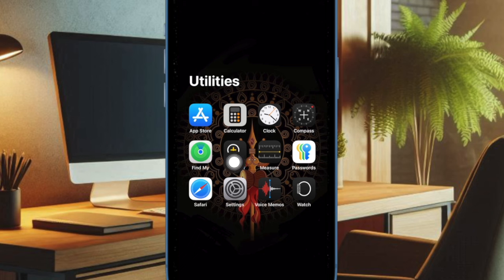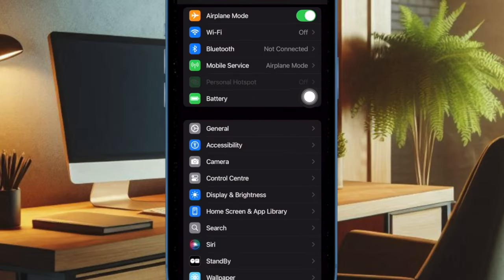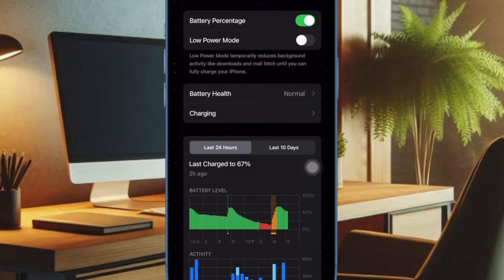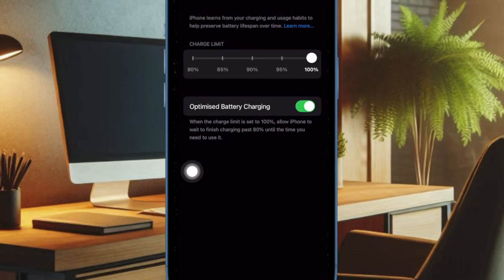How to Use New iPhone Charging Limit Options in iOS 18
With the introduction of iOS 18, Apple has added multiple charging limit options for iPhone 15 and 16 models. Check out this guide to find out how the new iPhone charging limit options work in iOS 18 and later: